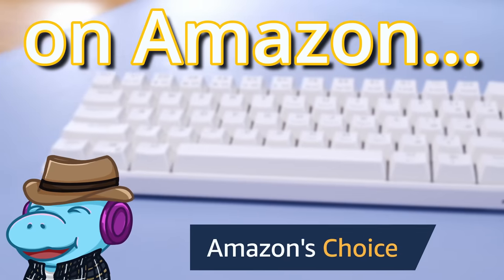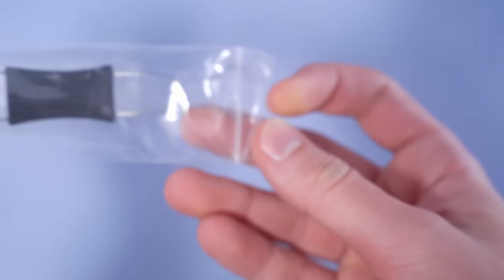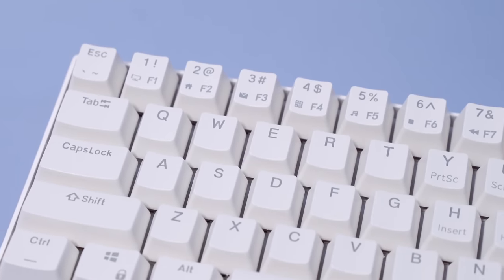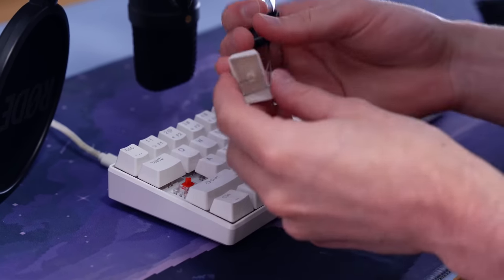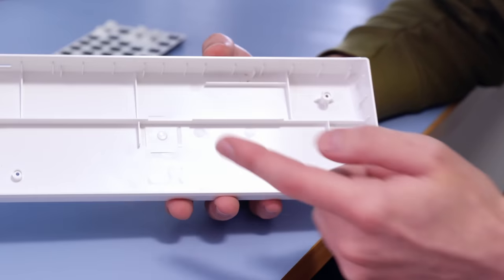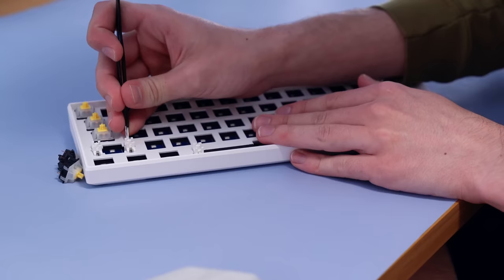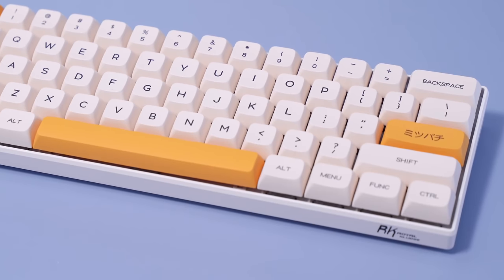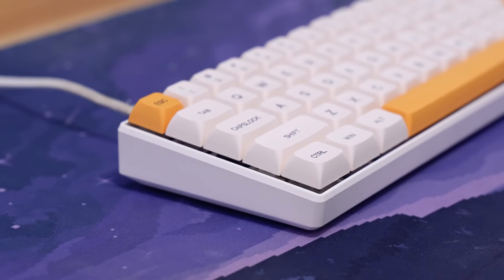I Tried the Most Popular Keyboard on Amazon... (So You Don't Have to.)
I tried the Royal Kludge RK61 Mechanical keyboard so you don't have to. I modded it with Gateron Milky Yellow Switches and Milk and Honey Keycaps.